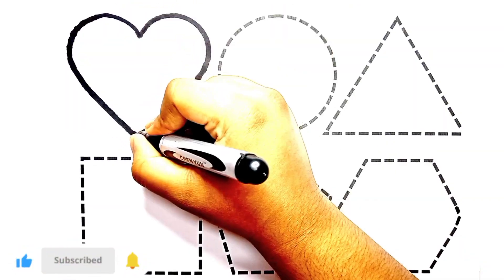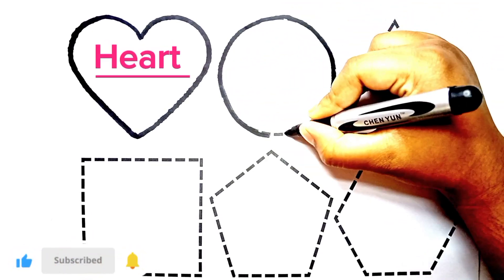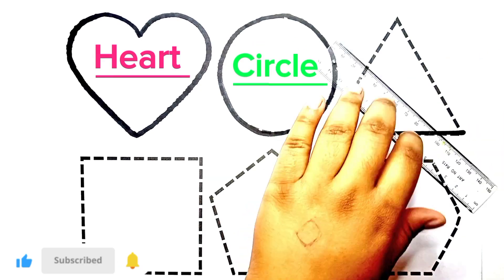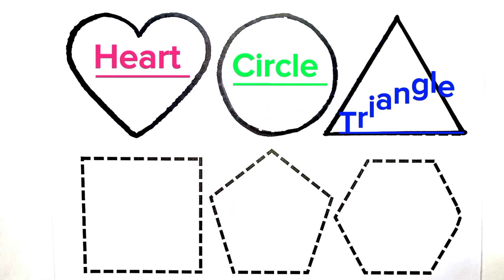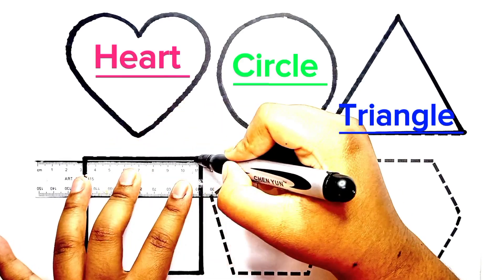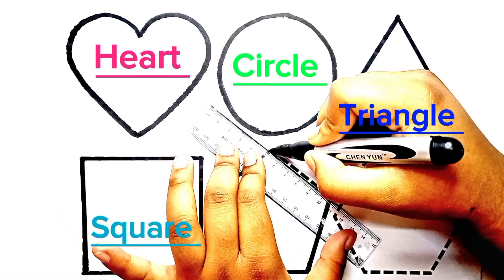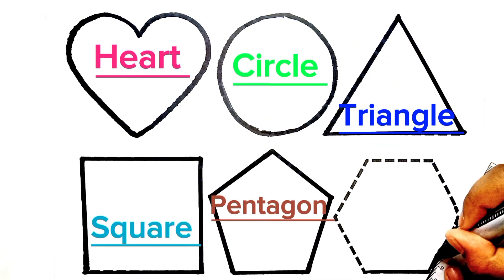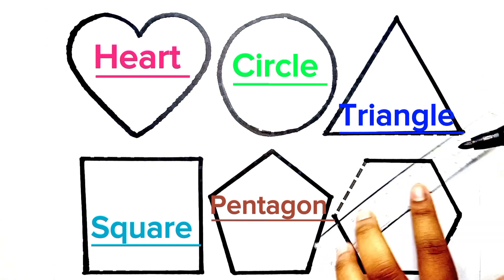Shapes drawing for kids, Learn 2d shapes, colors for toddlers | Preschool Learning